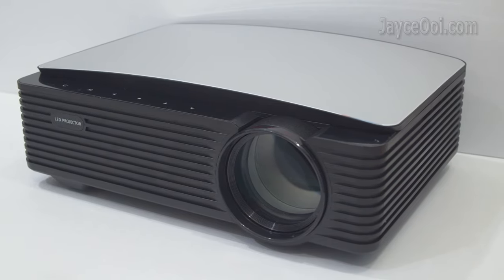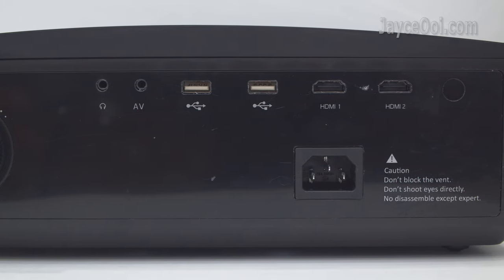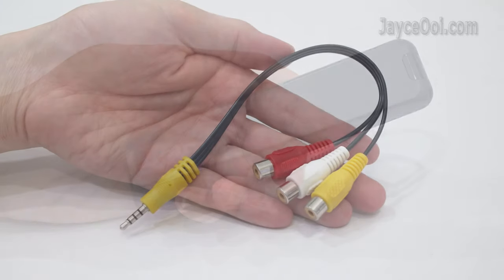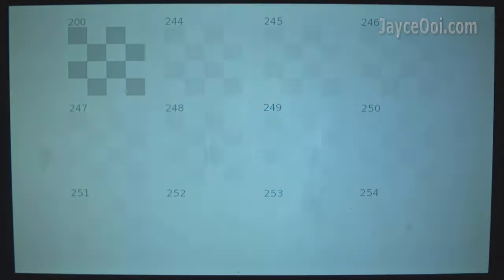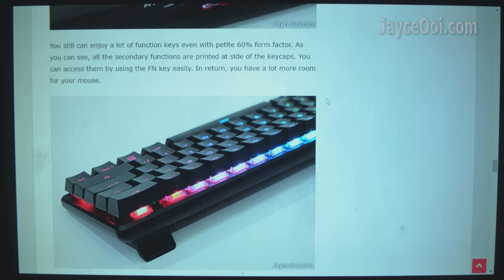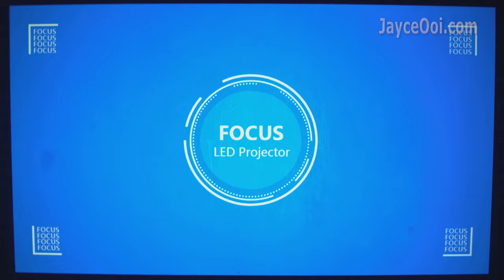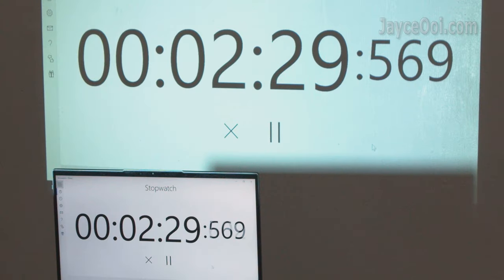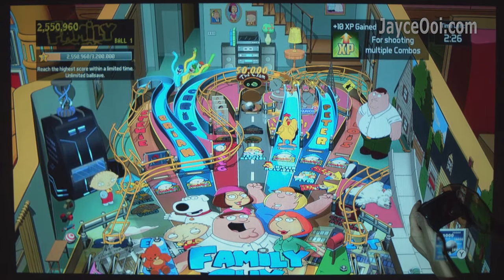YG650 In-Depth Review - A Brighter, Smoother & Faster BlitzWolf VP10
0:00 Introduction
0:59 Hardware Tour
2:14 Included Accessories
2:57 Projection Sizes
4:01 Image & Colours Quality
4:44 Text & Corner Sharpness
5:20 Settings - Calibration, Zoom & Motorized Focus
6:13 Built-in Media Player, Speaker & Fan Noise
7:41 Refresh Rates Support
8:01 Video Quality - Contrast, Highlight & Shadow - 24Hz
8:46 Video Smoothness - 60Hz
9:14 Chinese TV Drama - 50Hz
9:44 Gaming Input Lag @ 22ms
9:59 Games Demo - Fast Paced, Action & Arcade
13:18 Conclusion

Hey guys, meet the best budget gaming projector – YG650. It is a Full HD LCD projector. Loaded with 550 ANSI Lumens, 10,000:1 contrast ratio, 50,000 LED lamp life and a 5W speaker. Comes with an interesting motorized focus feature too. Alright, let’s have a closer look at it.